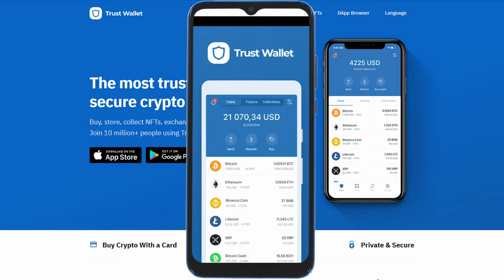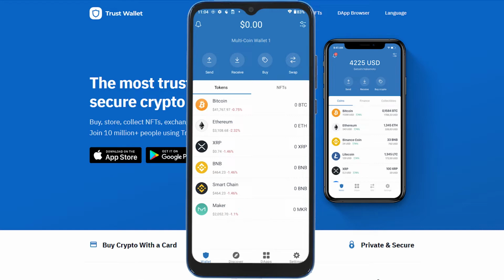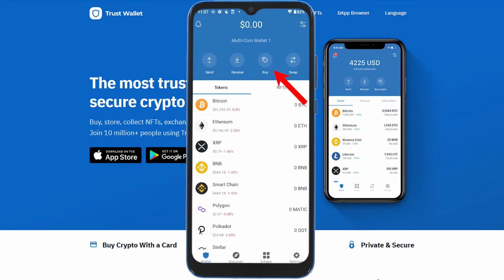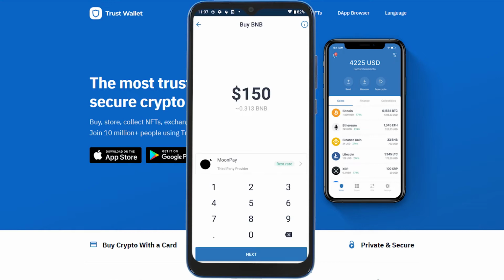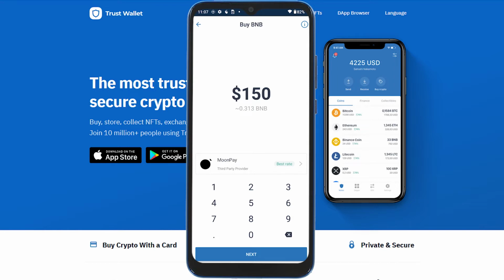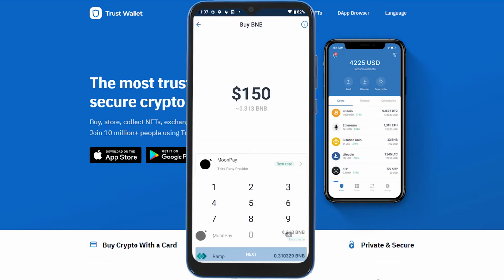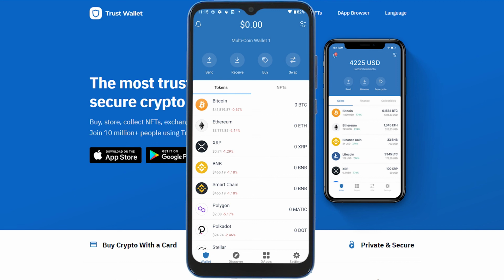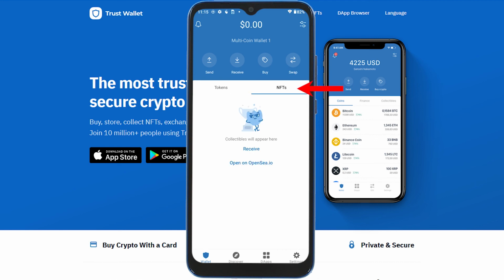How to Use Trust Wallet on Android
In this video I will show you how to use Trust Wallet on Android, beginners guide